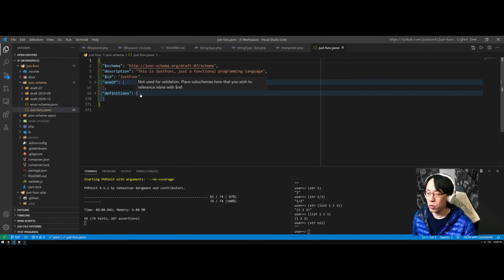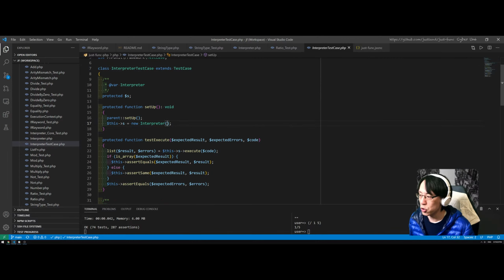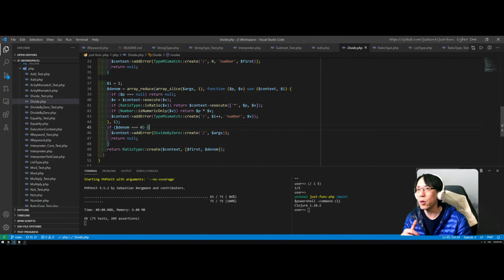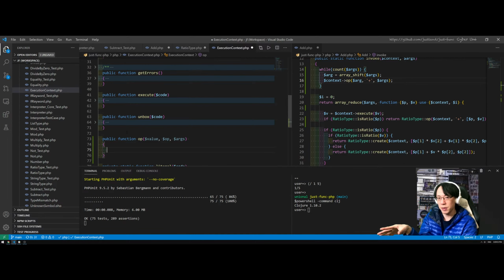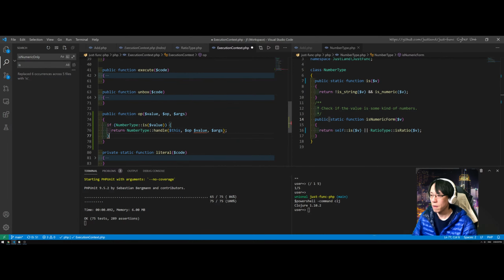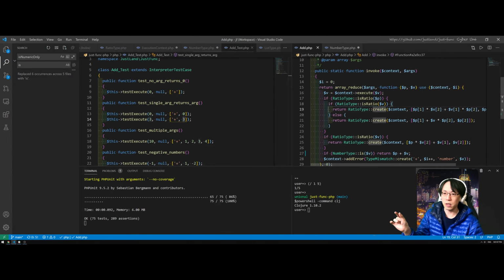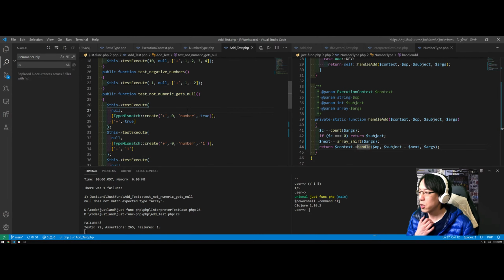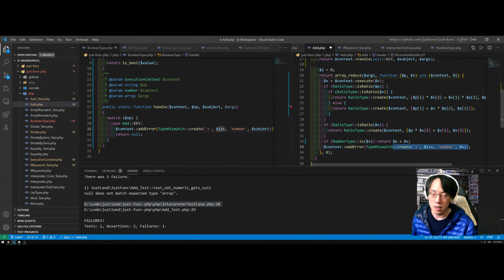On our way to a better architecture - just-func live stream 5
I'm going to create a homoiconic and implementation independent functional programming language called just-func.

This live stream focus on defining the language and creating a JSON schema that is extensible